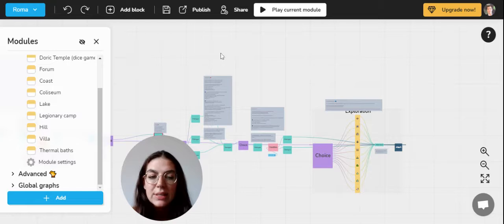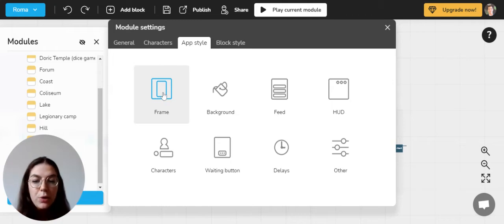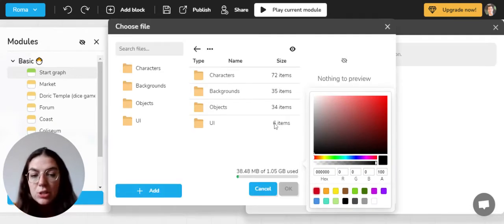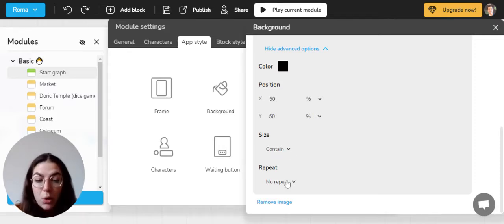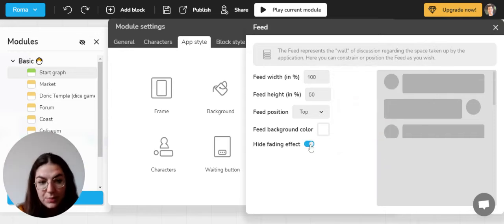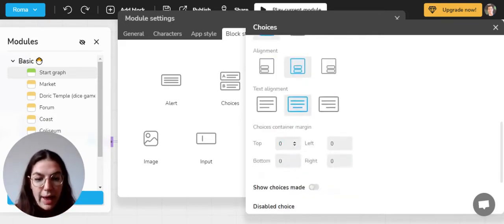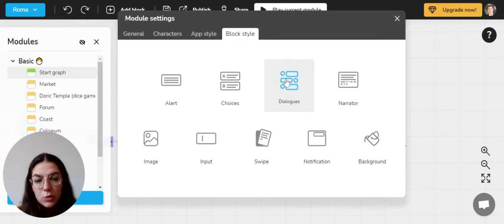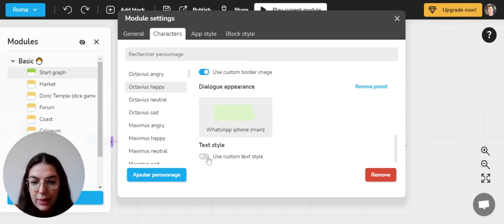Celestory EN 🗃️Module Settings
In this tutorial we walk through the different module settings available in Celestory !